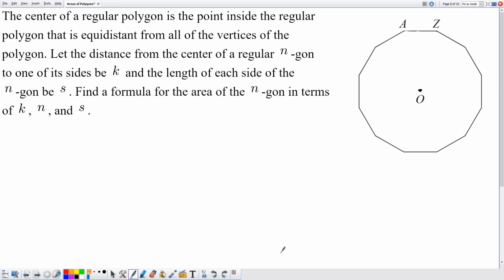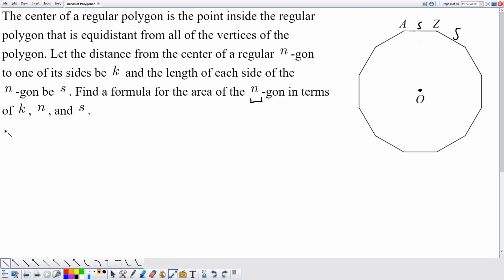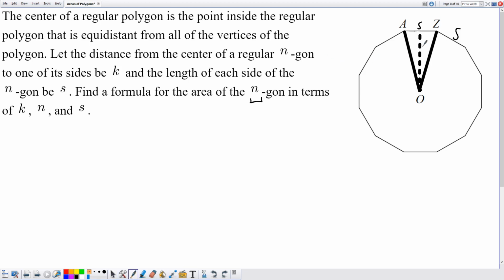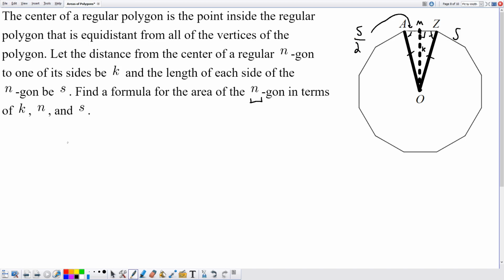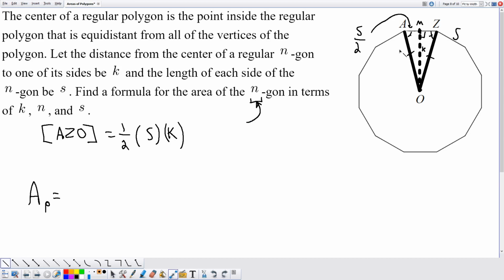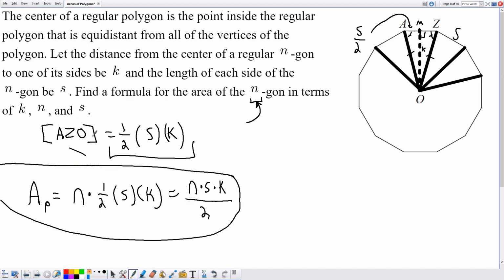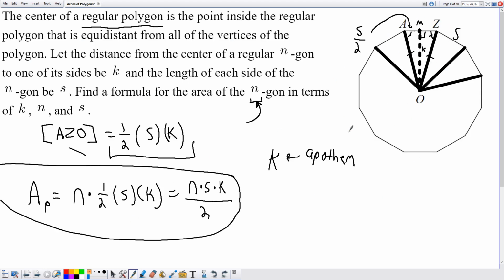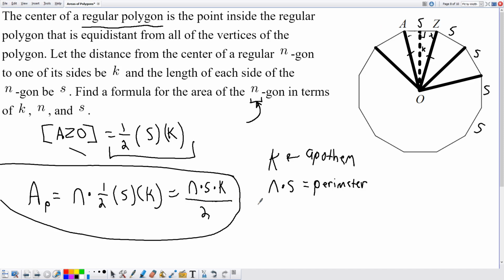Formula for the Area of a Regular Polygon